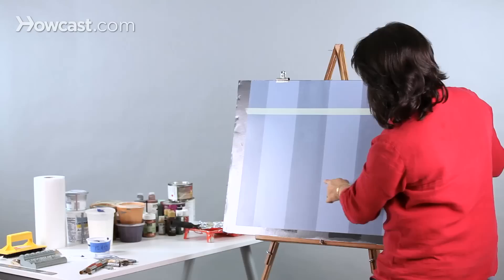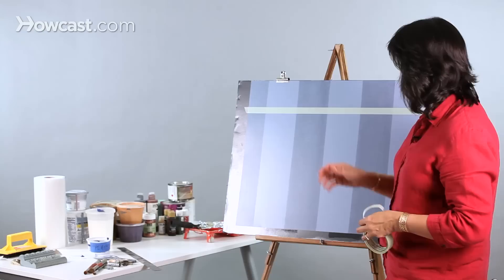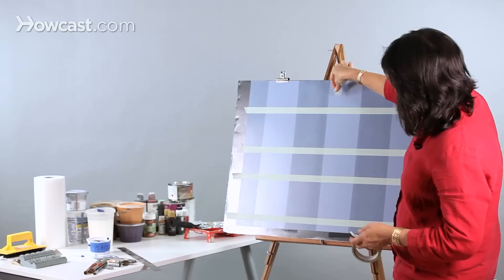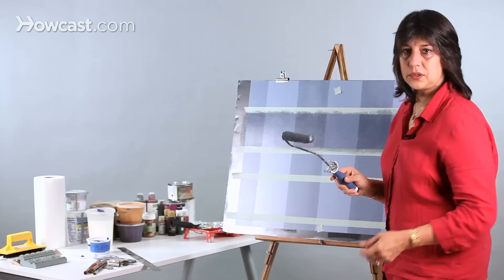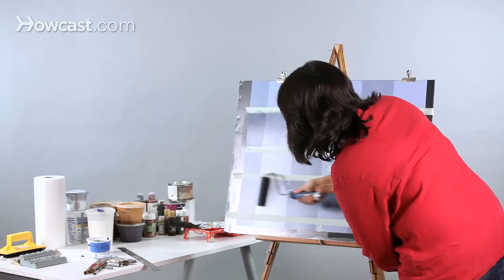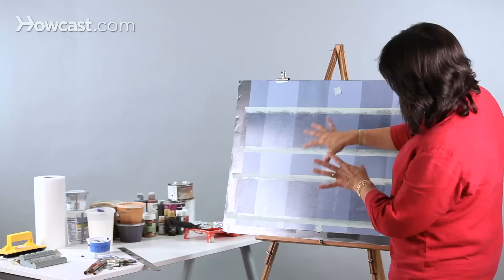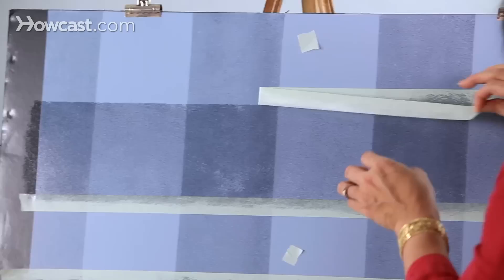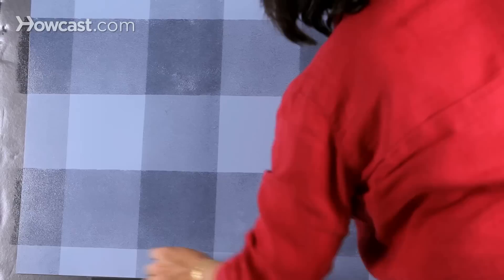How to Paint Horizontal Plaid Stripes | Paint Techniques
And now that our glaze stripes, which are the vertical ones, have dried, we're going to go over them, first marking off the horizontal stripes. These are five inches and these stripes running this way will also be five inches. And I am using a low-tack tape here only because if I use a very heavy duty blue tape it might pull the glaze off which has already dried.

So now we're all taped up and we have the same thing as we did in part one. Try and block off these so you know that you're not supposed to glaze on this stripe, but glaze just on this one and this one. Back to our glaze and trusty roller. And, again, try and be as consistent as you can be. Handwork is always inconsistent in it's nature.

So once you're pretty sure that you've got most of the glaze into the edges you may reveal the tape. And there you have your plaid technique. These particular colors I'd definitely use in possibly your study or maybe an older boy's room, and that's how you do the technique called plaid.